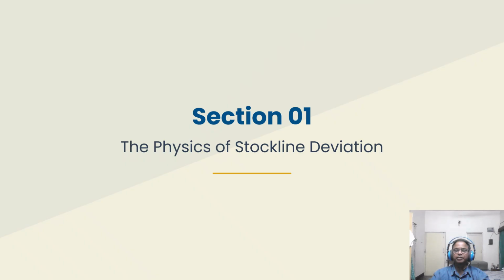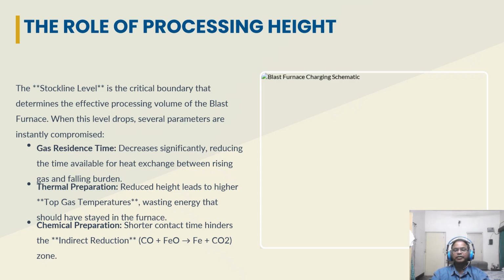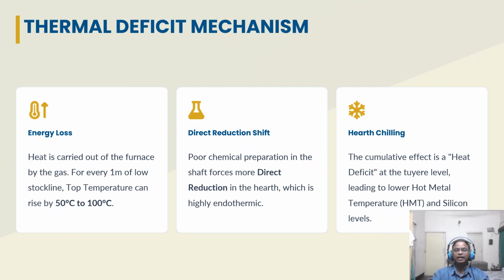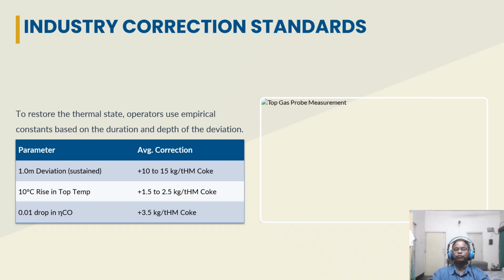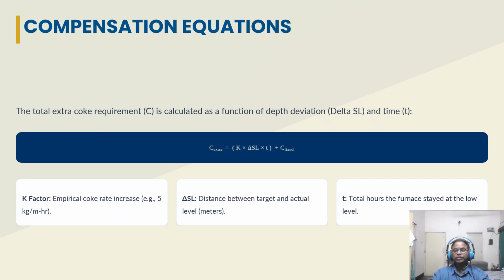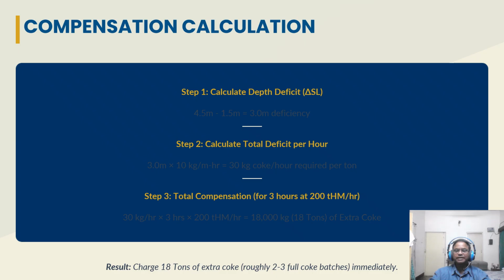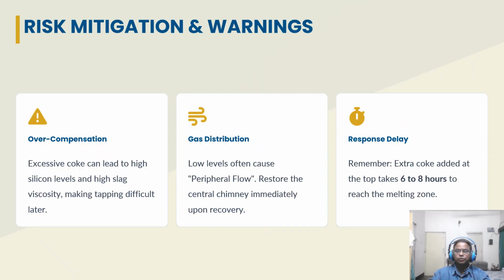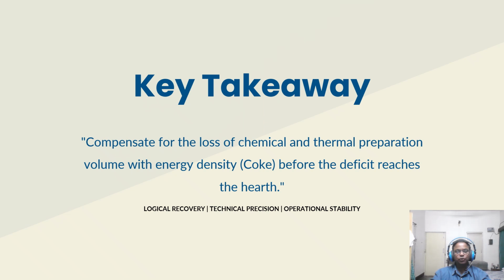Low Stockline = Cold Hearth? Here’s the Coke Blank Formula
A low stockline isn't just a level drop—it's a massive thermal deficit that can chill your hearth and ruin hot metal quality. In this video, we break down the physics of heat loss and walk you through the empirical formula to calculate the exact extra coke required, using a real-world example of how an 18-ton "Coke Blank" restores the furnace balance. Watch to learn how to compensate for lost volume before the deficit reaches the tuyeres.